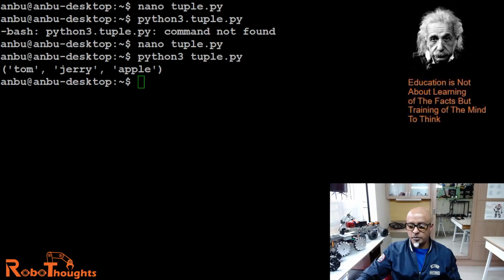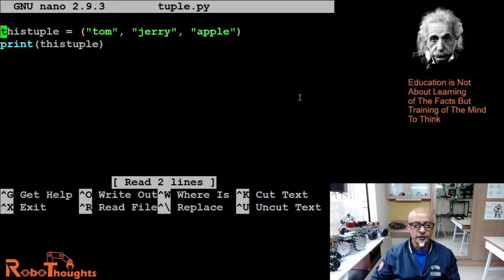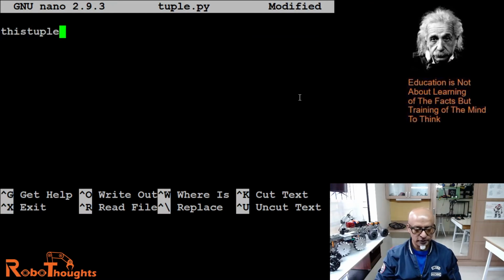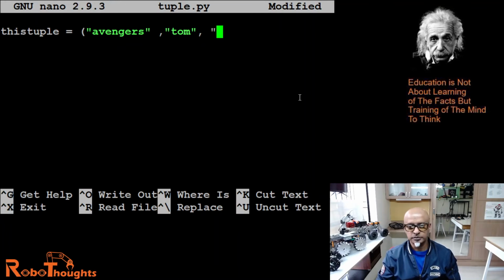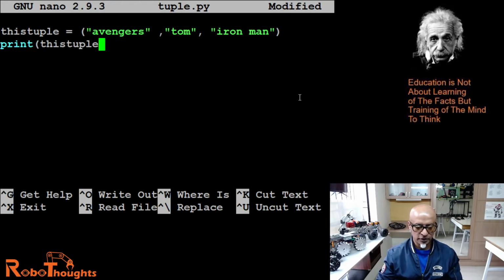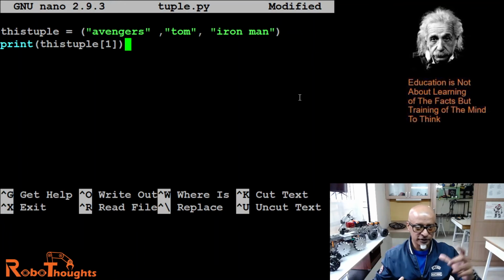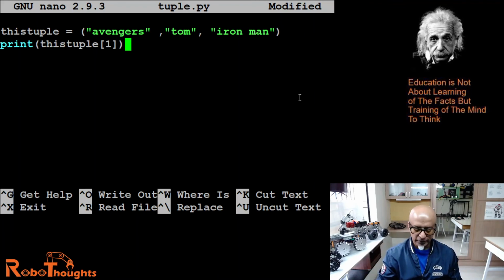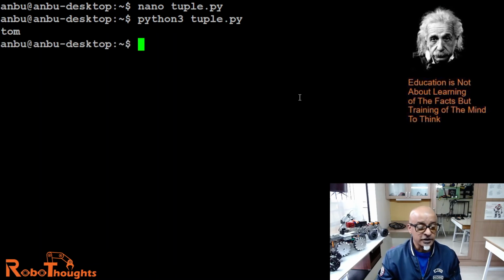Lesson 63 – Python Coding on Jetson Nano – Accessing Tuple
In this lesson I will show you how to access Tuple in Python. You can access tuple items by referring to the index number, inside square brackets